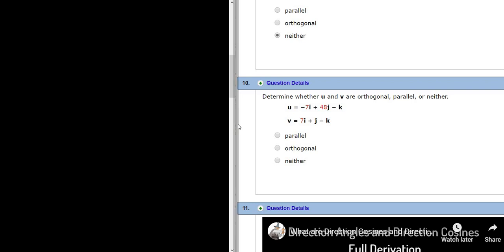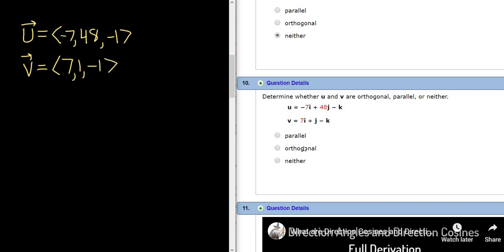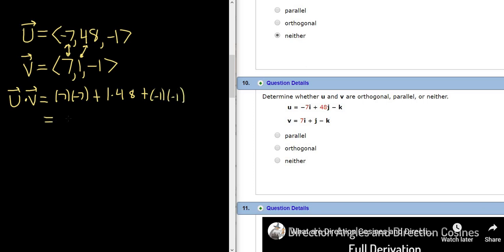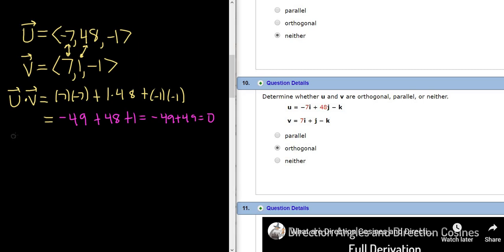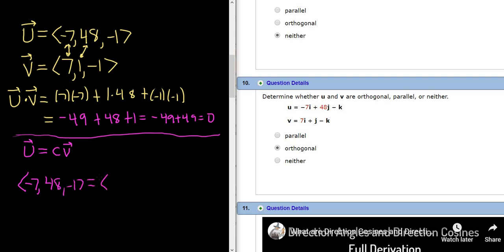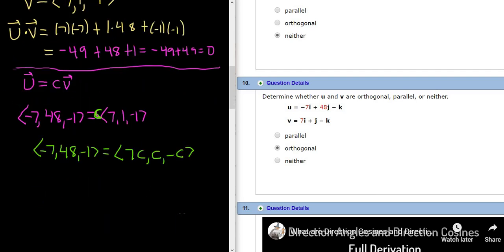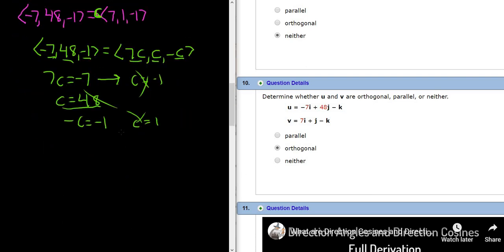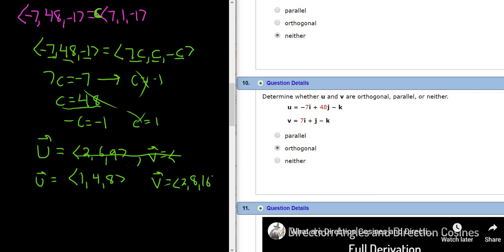Are the Vectors Parallel, Orthogonal, or Neither?